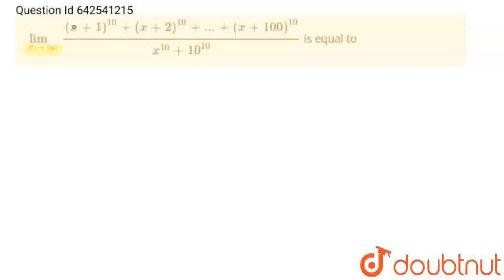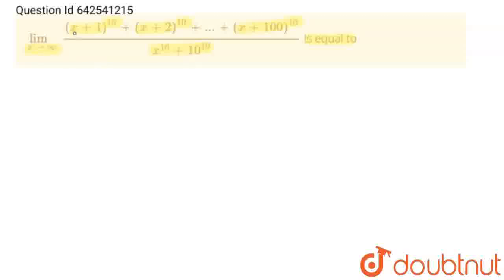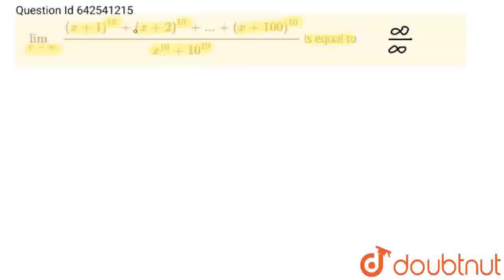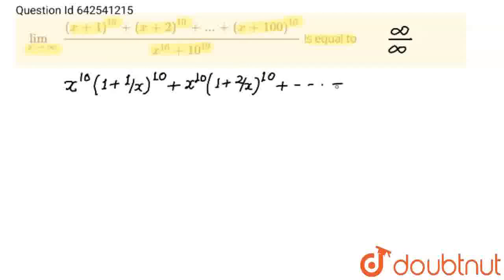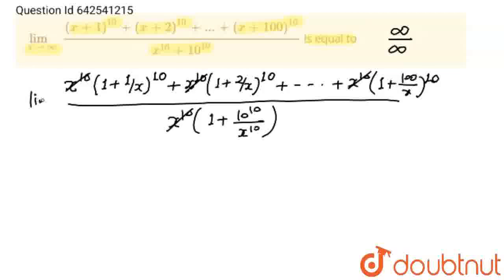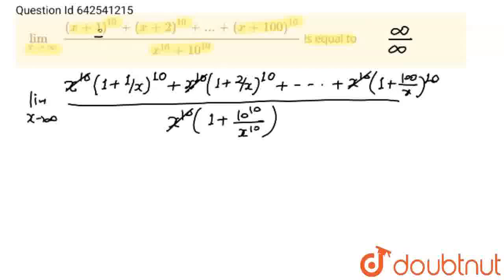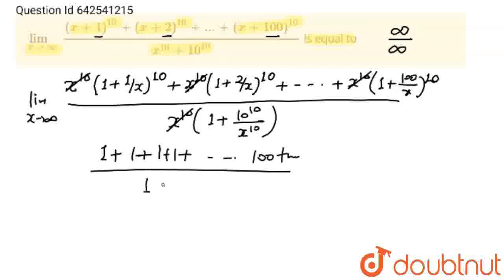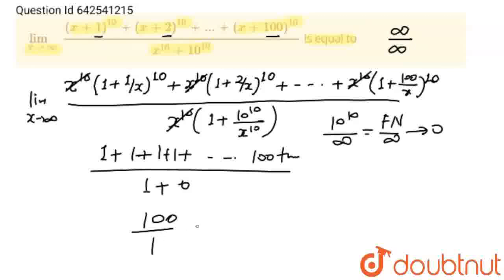lim_(xtooo) ((x+1)^(10)+(x+2)^(10)+...+(x+100)^(10))/(x^(10)+10^(10)) is equal to | CLASS 12 | L...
lim_(xtooo) ((x+1)^(10)+(x+2)^(10)+...+(x+100)^(10))/(x^(10)+10^(10)) is equal to
Class: 12
Subject: MATHS
Chapter: LIMITS
Board:IIT JEE

👉 Have Any Query? Ask Us.